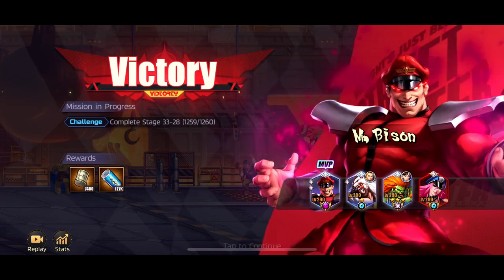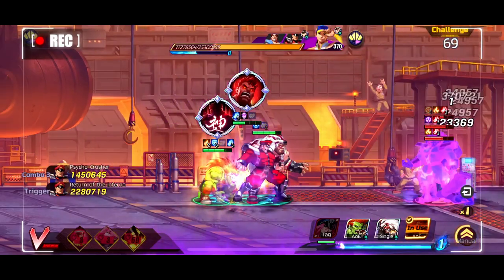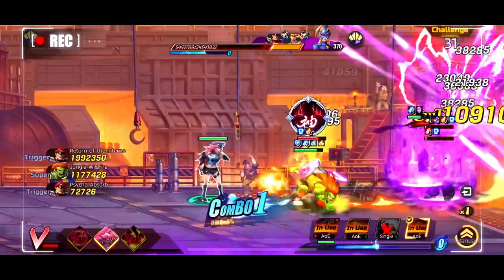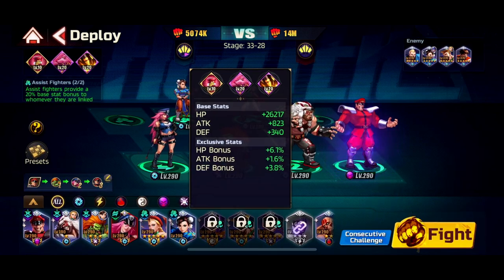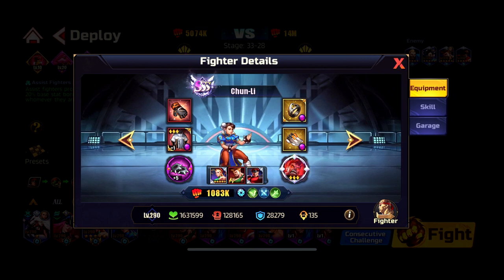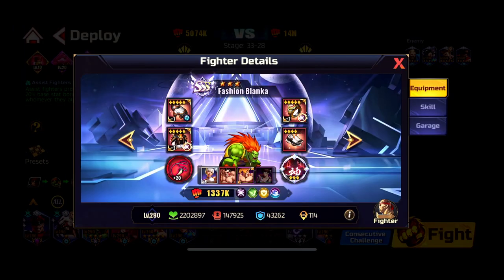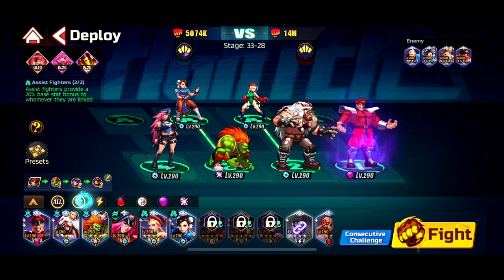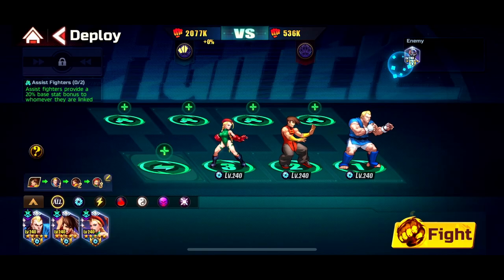How To Counter Bison With F.Blanka - Street Fighter: Duel [F2P]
This video is to showcasing my free to play run clearing 33-28 (Bison Stage) using the Fashion Blanka team, 1st 2 rotations I use the normal 1st rotation and after that I use the c1 of F.Blanka to snipe the anchor fighter on the enemy lineup, and after that i use the normal rotation, but make sure to time Beast Zang stun perfectly while doing these rotations, it took me more that 30 mins to complete this, it might need some attempts but in the end you will overcome this.

There is no secret way or cheese it's the same basic strategy F.Blanka  carry while Beast Zang interrupts using the EX freeze method "check video in link" and Bison tanks and helps with DMG, & Street Poison for support and sustain.

Lineup: Beast Zang/S.Poison/F.Blanka/Bison

-1st Rotation: F.Blanka "Super" / S.Poison "c1" / Beast Zang "c2" / Bison "c3"
-2nd Rotation: Beast Zang "Super" / F.Blanka "c1" / Beast Zang "c2" / Bison  "c3"